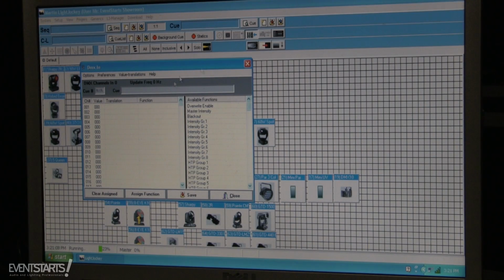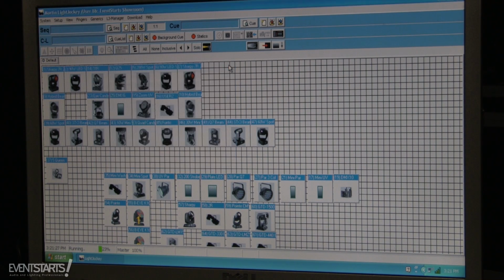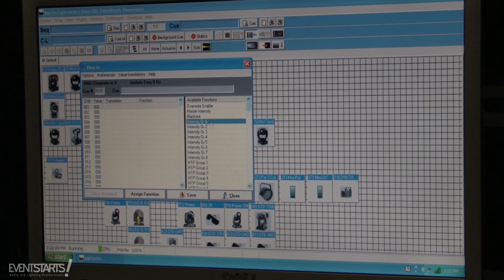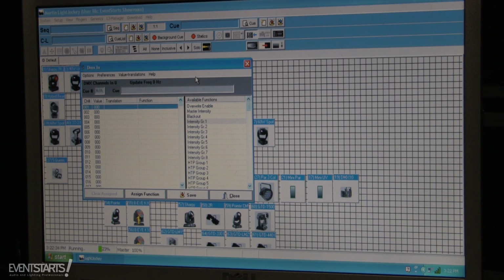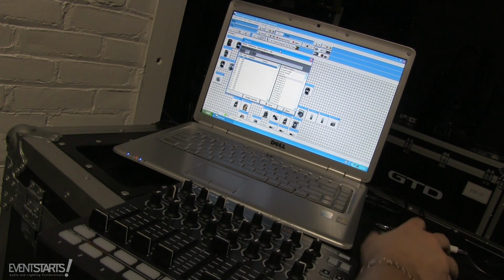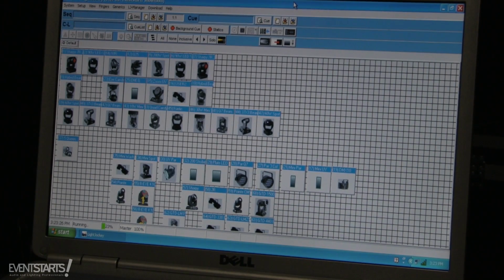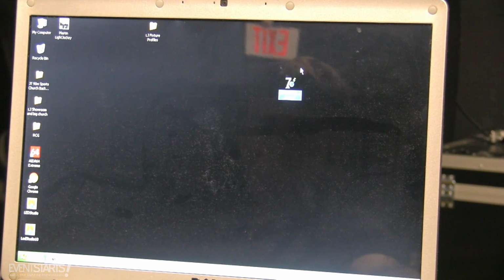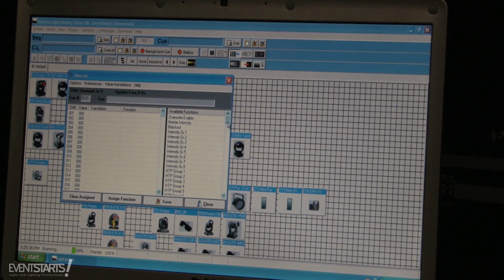Tutorial How to set up midi controller for martin light jockey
LightJockey
Martin Light Jockey 2